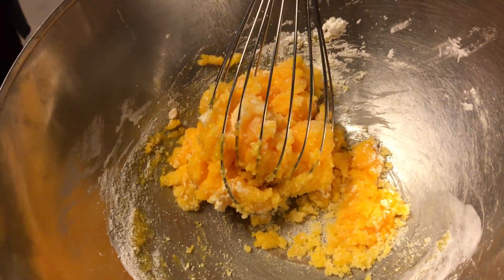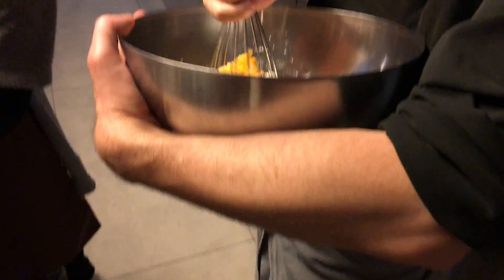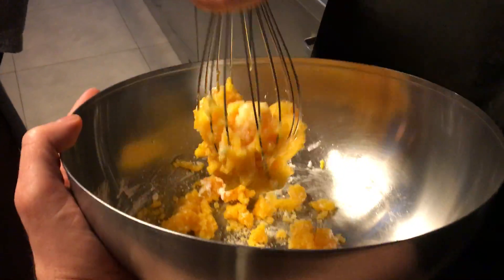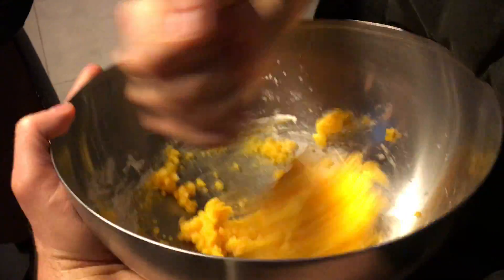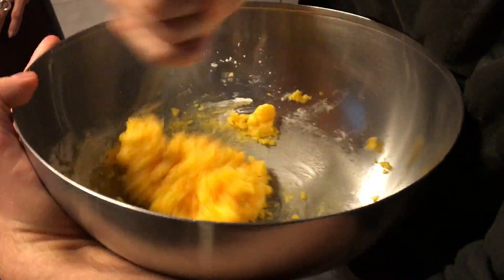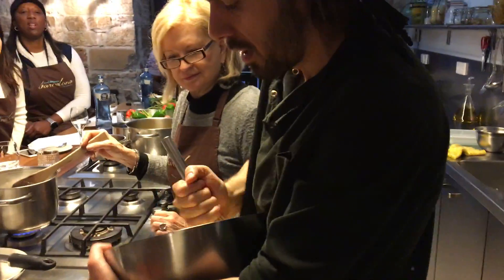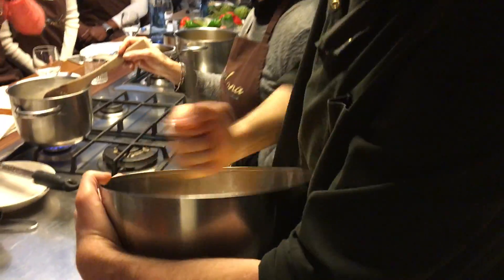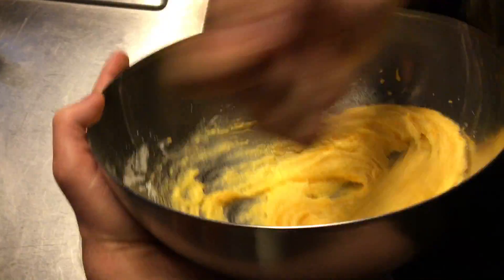Making Crema Catalana at Cook & Taste Cooking School in Barcelona, Spain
Carlos teaching us how to make crema catalana.